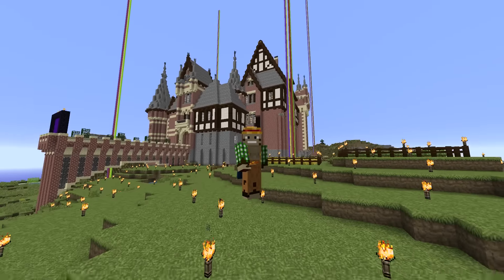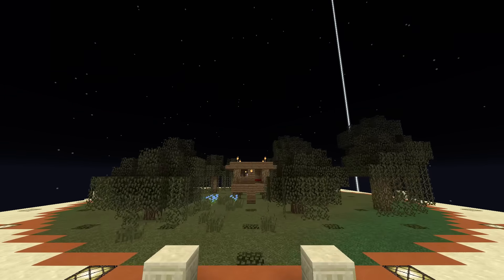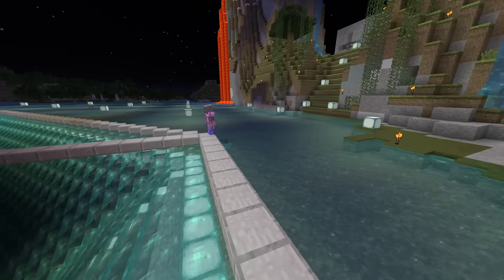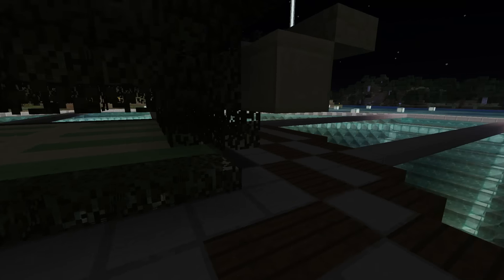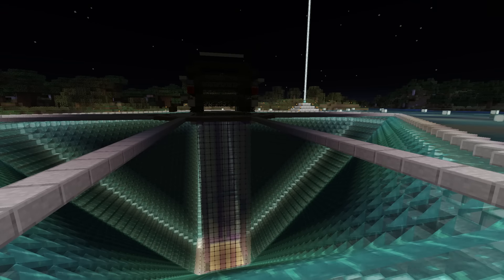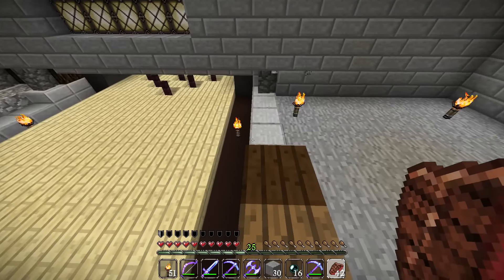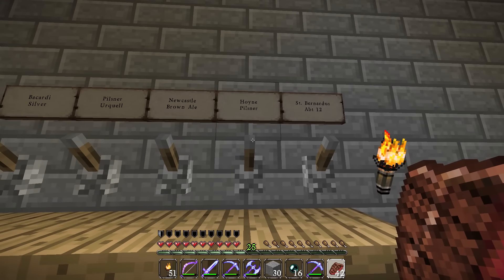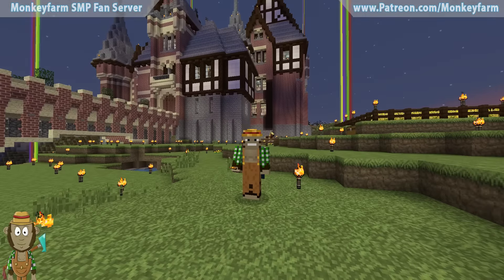Minecraft Mega Builds - 1.9 Witch Farm & Bowling Alley!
Want to join my Minecraft fan server?  Here are the details